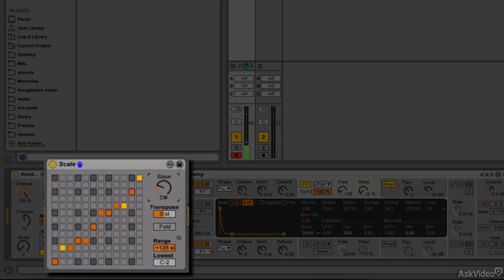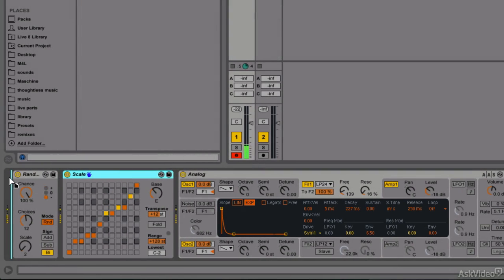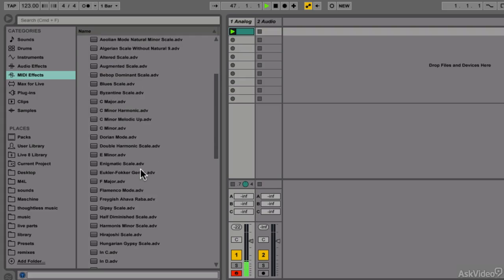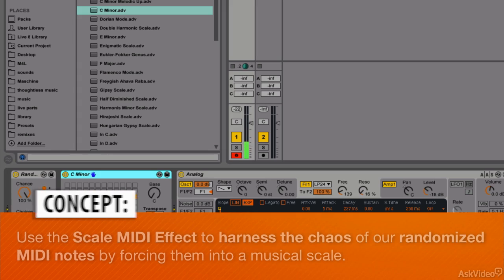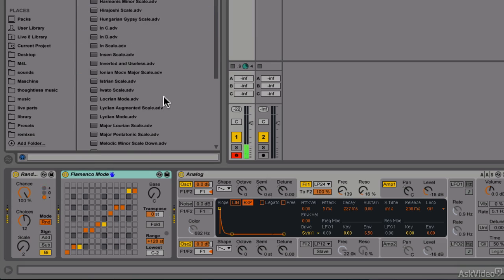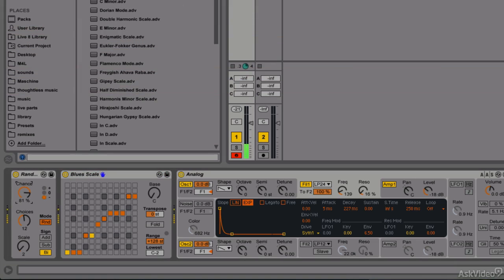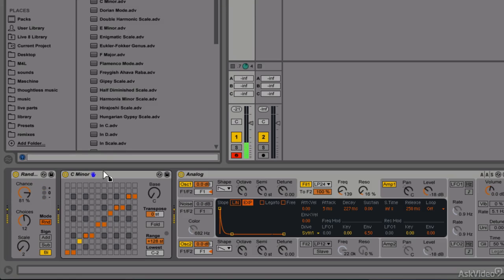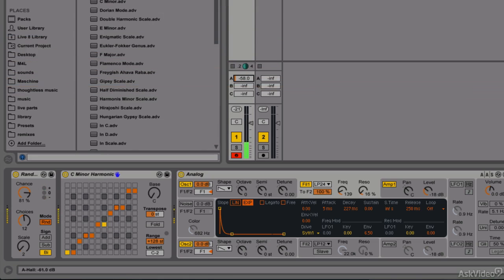4 Scaled Probabilities